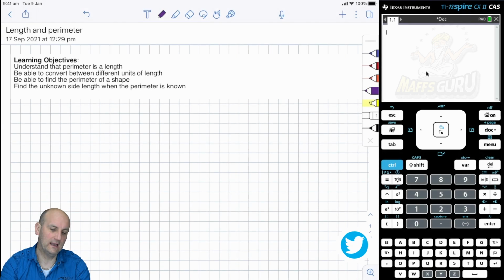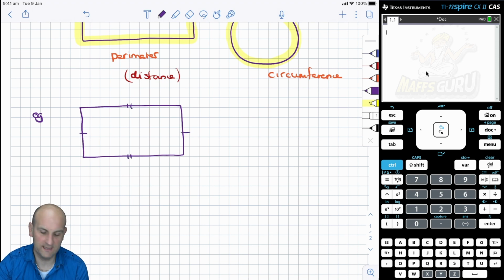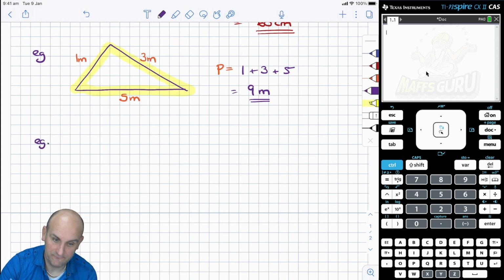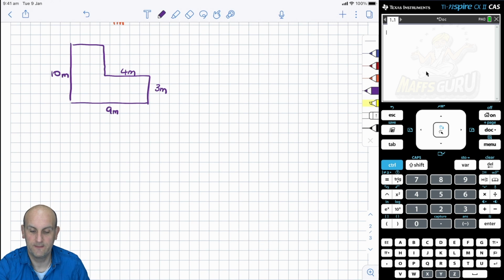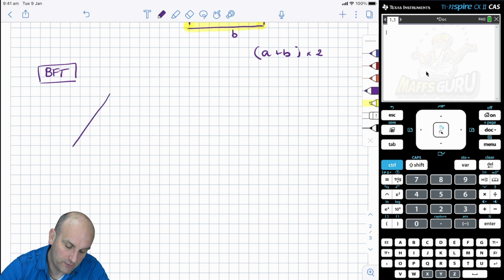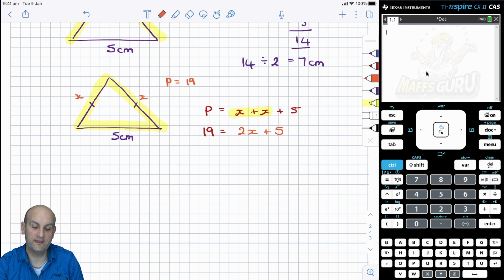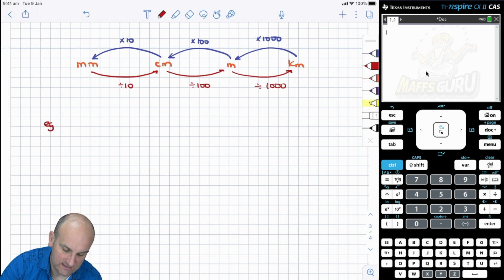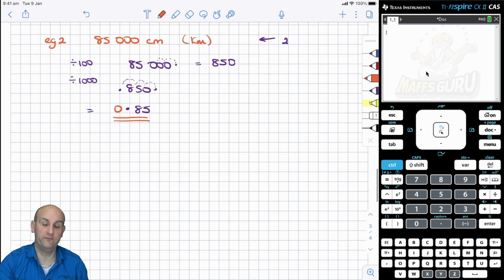Length and Perimeter | Year 8 | MaffsGuru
This video looks at what perimeter is and how we can find it for simple shapes (like rectangles and other related shapes). I show you how to show the appropriate working out and how to see through the tricks which are used all the time to confuse you! I also look at how we can convert between different units of measurement.

00:00 Introduction
00:07 Welcome
00:26 Learning objectives
00:47 What is perimeter
02:22 How do we find the perimeter of shapes?
04:00 Another example
04:39 A funky example
08:41 Finding a missing side given the perimeter
10:10 Perimeter and algebra
11:34 Converting units of length
15:15 Final words
15:21 Subscribe please